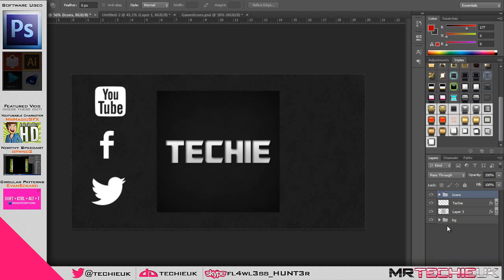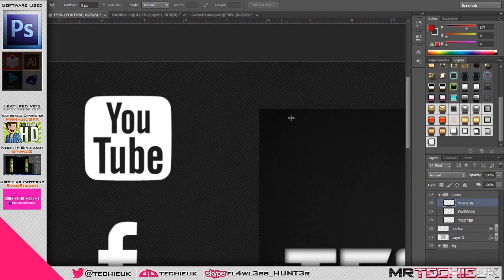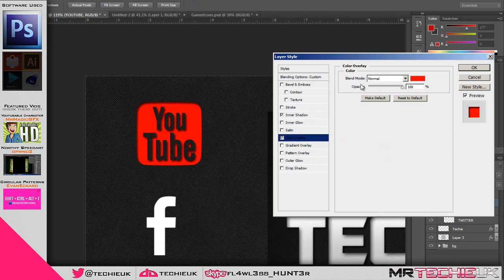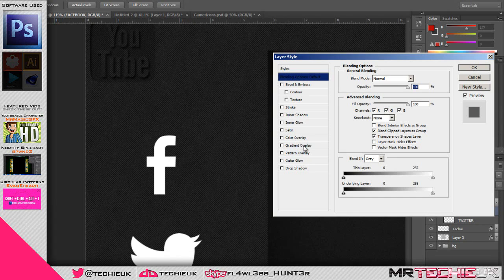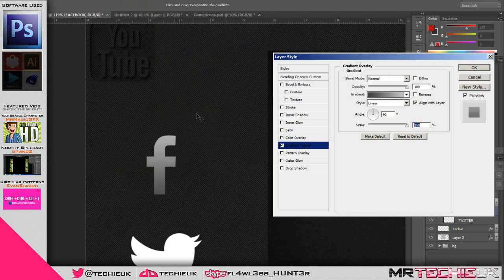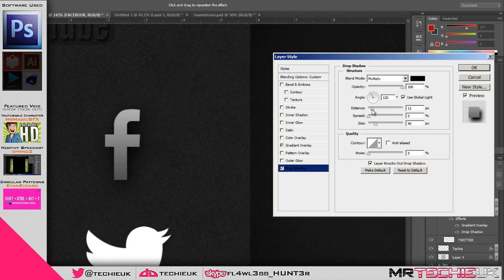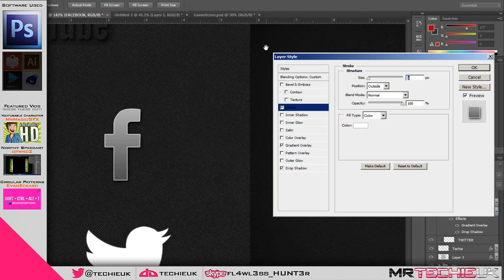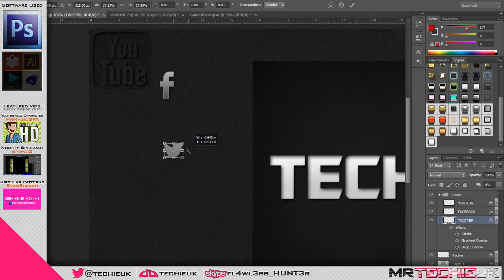[Tips] Photoshop Styles: The basics (Part-1)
I wasn't expecting much from this tutorial as its my 1st.

Have an idea for a tutorial? Say it below!

Tweet at me: @TechieUK
All feedback is appreciated, just please help by suggesting how I can improve on it.